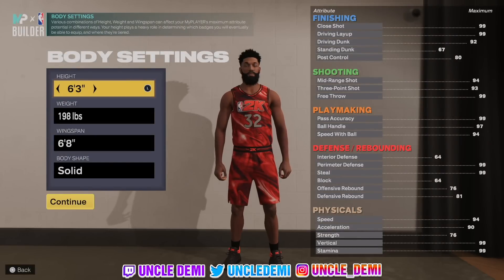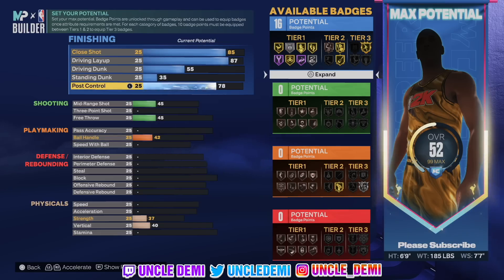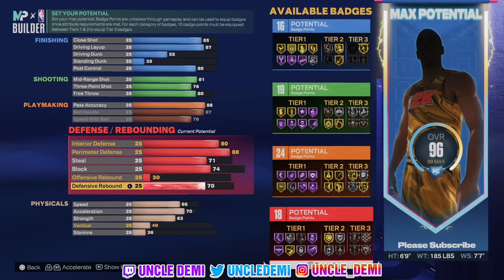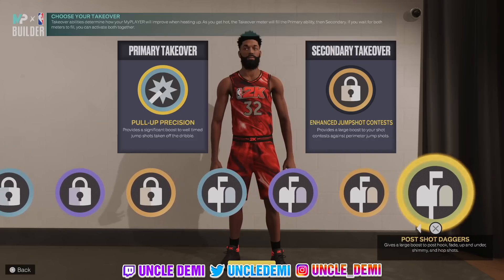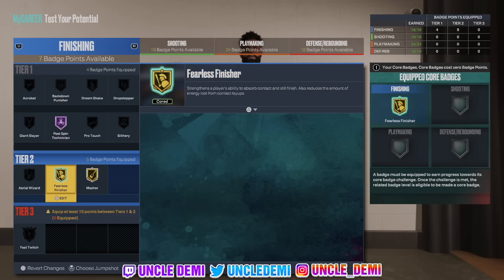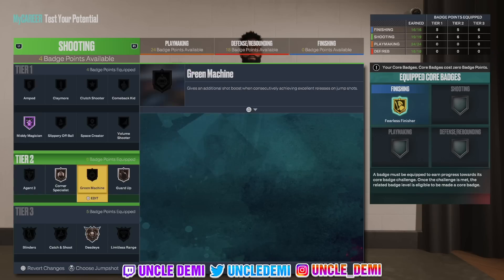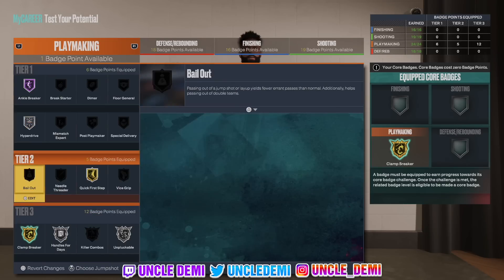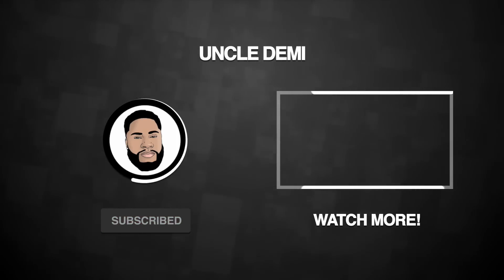BEST 2-WAY INSIDE-THE-ARC MAESTRO ON NBA 2K23 OLD & NEW GEN! VOL. 4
THIS VIDEO GIVES A STEP BY STEP TUTORIAL ON HOW TO MAKE THE ABSOLUTE BEST 2-WAY INSIDE-THE-ARC MAESTRO BUILD ON NBA 2K22 USING THE MY PLAYER BUILDER. THE PURPOSE OF THIS 2-WAY INSIDE-THE-ARC MAESTRO VIDEO, IS TO NOT ONLY MAKE A2-WAY INSIDE-THE-ARC MAESTRO BUILD BUT ALSO MAKE THE2-WAY INSIDE-THE-ARC MAESTRO BUILD PLAYABLE AND COMPETITIVE IN PARK, REC, 3v3 PRO-AM OR 5v5 PRO-AM.